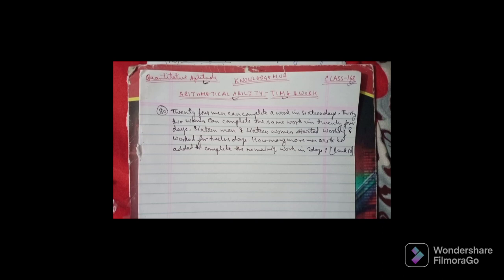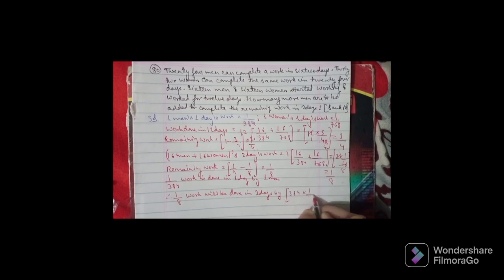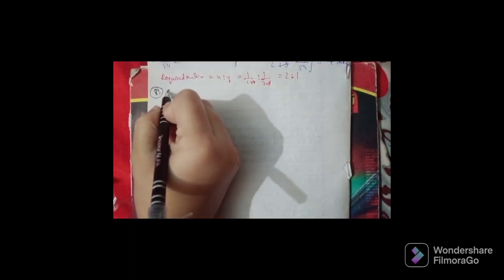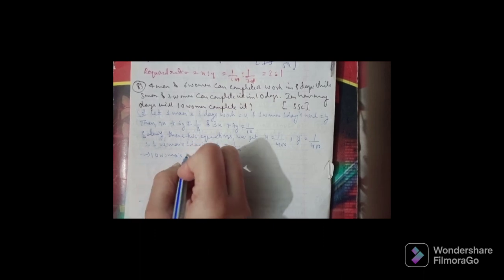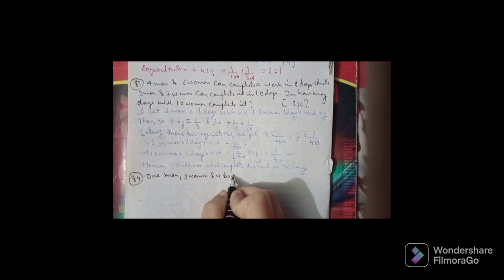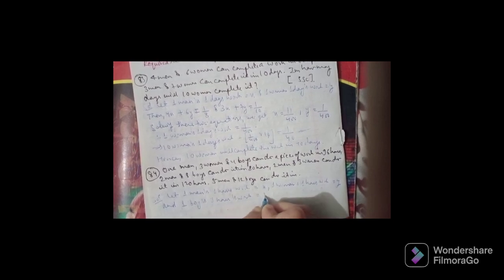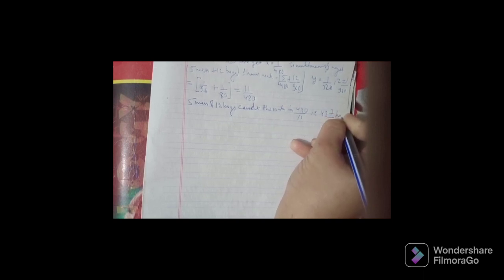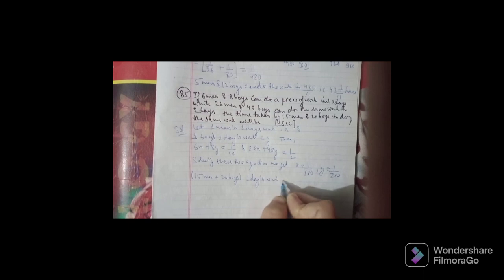Part-168-Quantitative Aptitude-Arithmetical Ability-Time Work-important question-SSC RRB Bank PO CBI